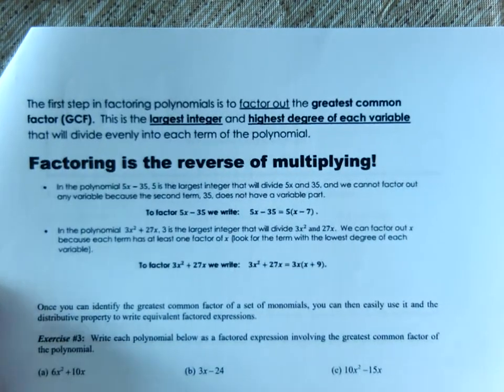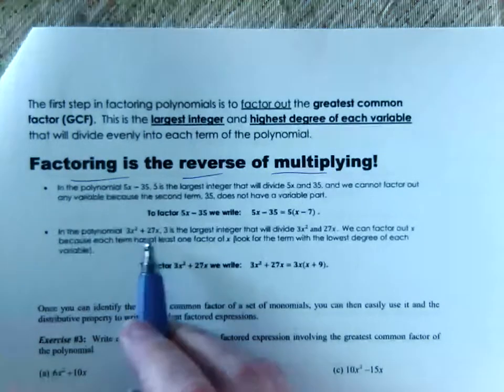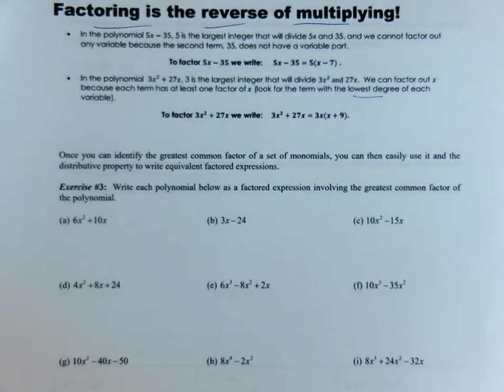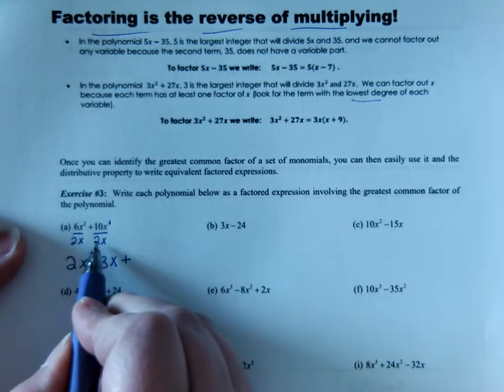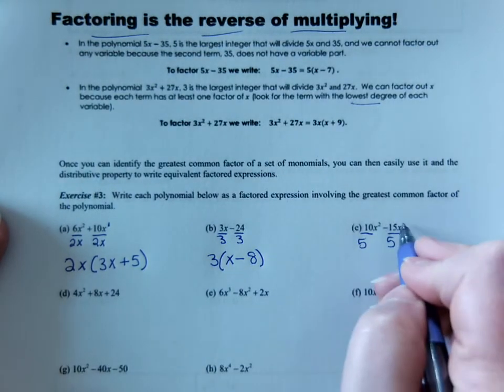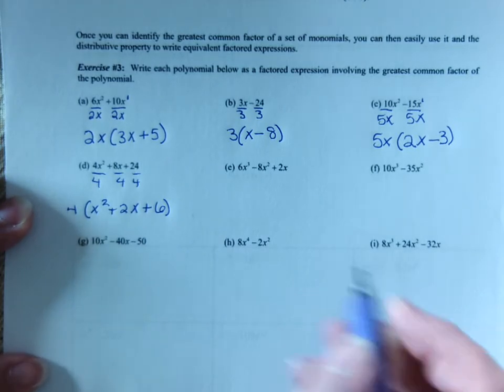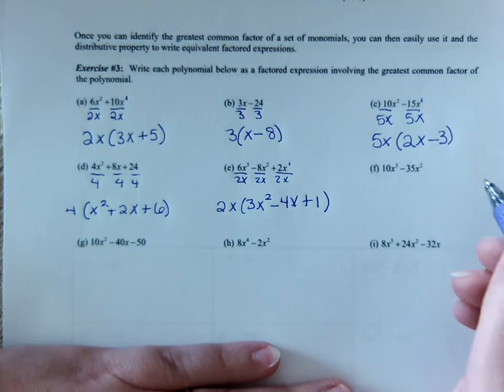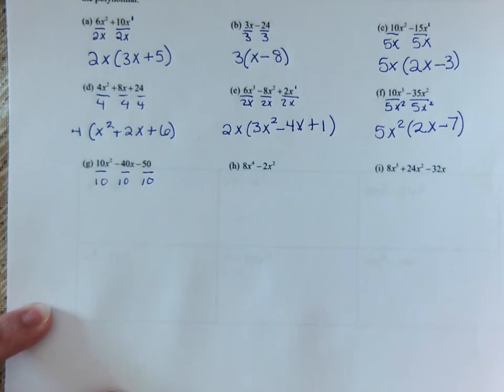Video Lesson - GCF